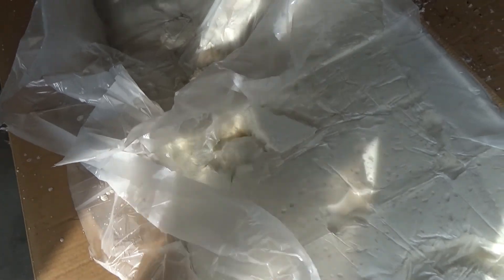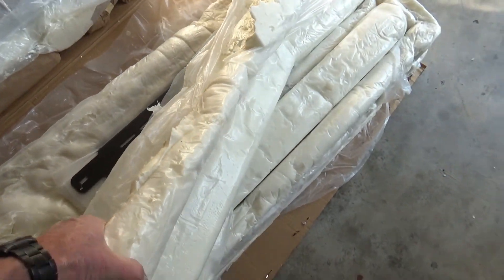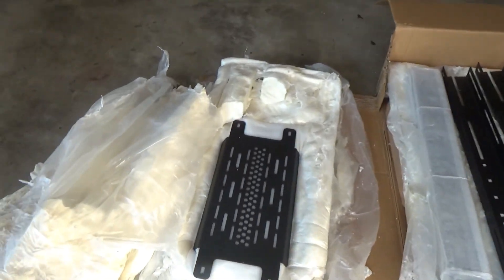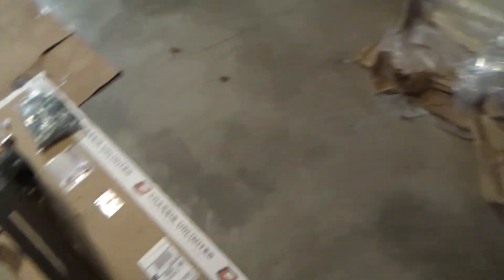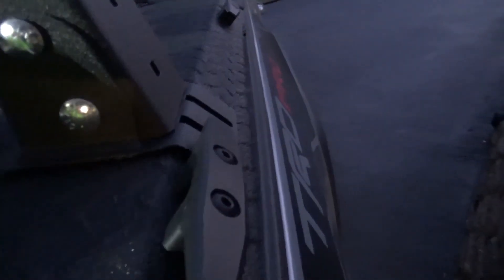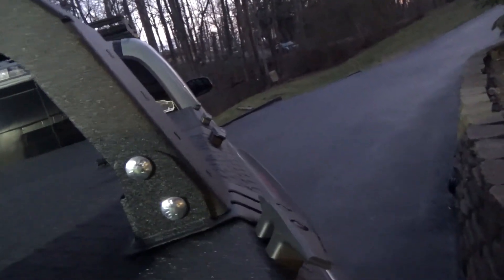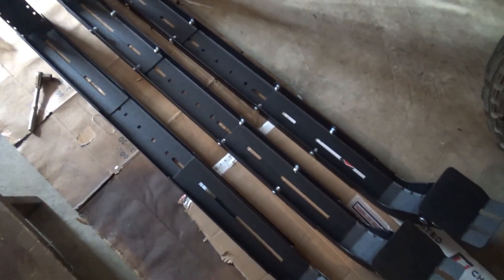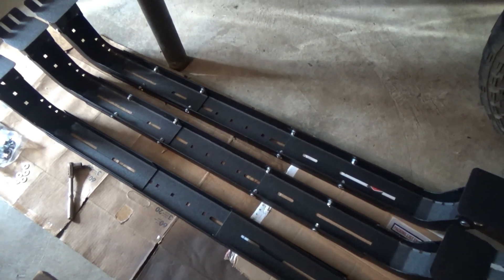Bed Rack for Diamondback Tonneau Cover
I finally found a Bed Rack for my Diamondback Tonneau Cover that requires NO Drilling, and it only takes 1 allen wrench, and 2 different size sockets or wrenches to put it together. The allen wrench is for taking off the tiedown cleats mounted on the Diamondback and then rack bases mount under the tie down cleats. It's Awesome!

(Feel free to skip to the end of the video to see the finished product if not actually installing one.)